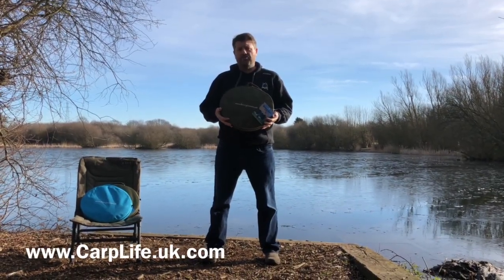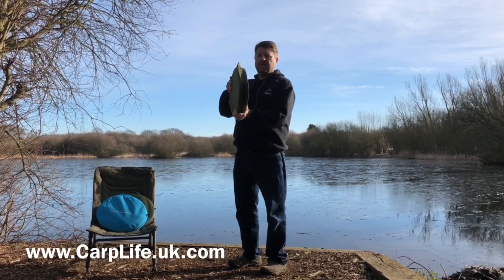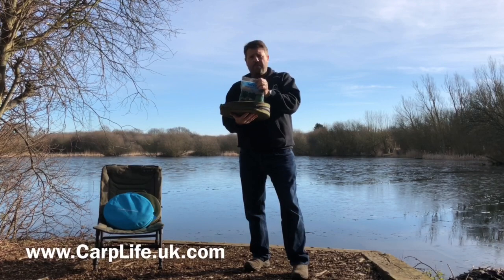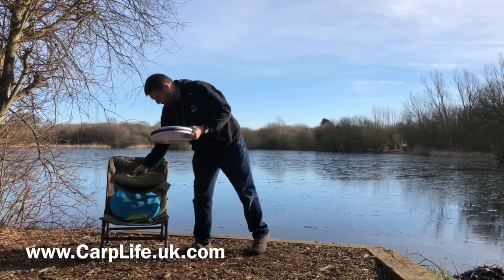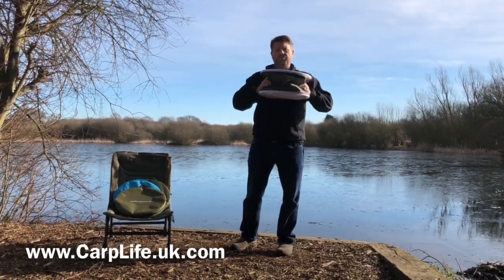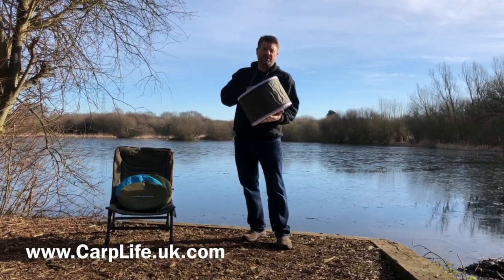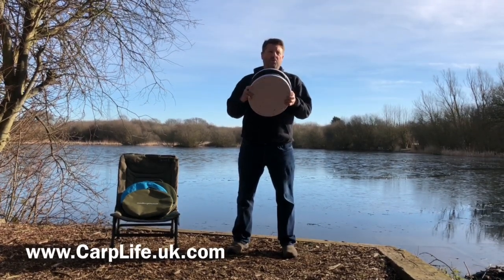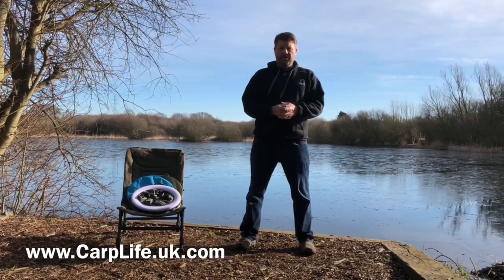Bivvy Loo Portable Toilet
New Bivvy Loo Portable Toilet/ Camping Toilet/ Fishing Toilet/ Festival Toilet